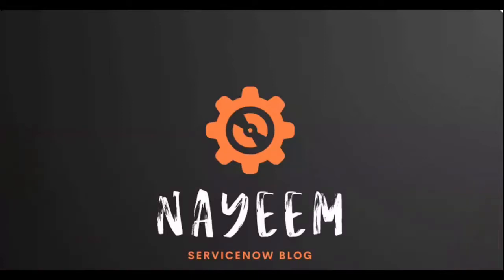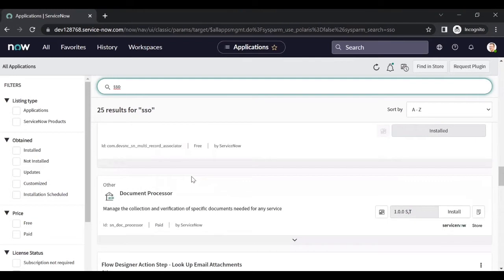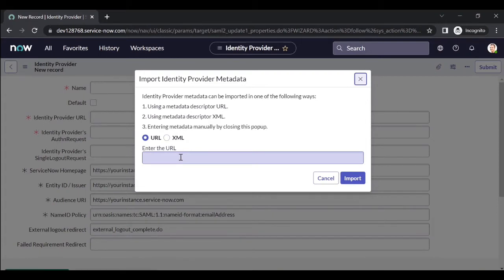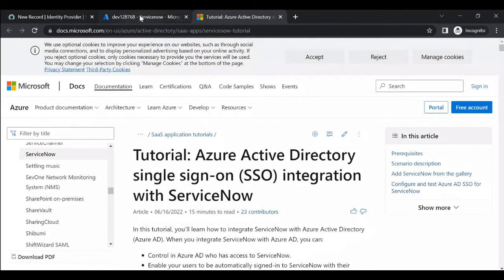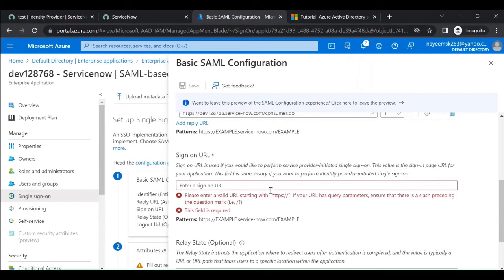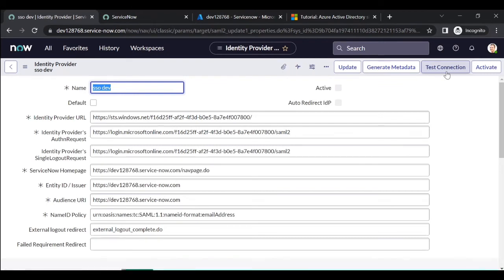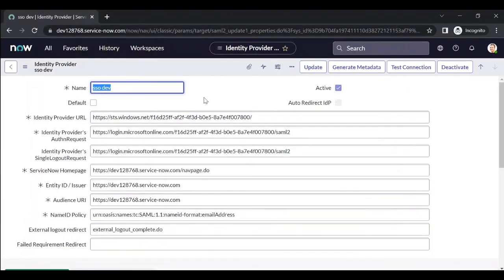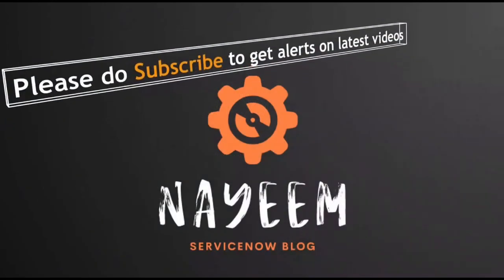ServiceNow | SSO implementation with Azure AD | ADFS | SSO integration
How to implement single sign on with azure Ad or ADFS